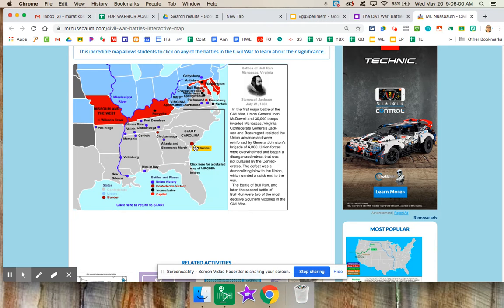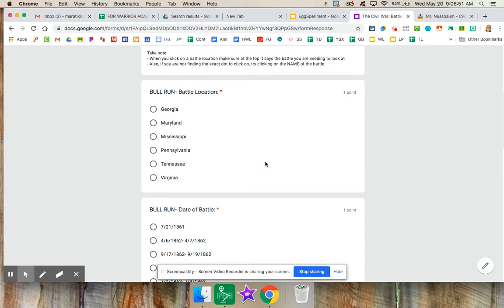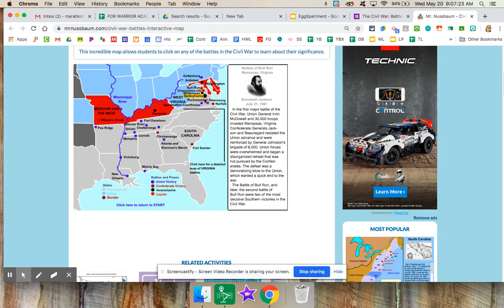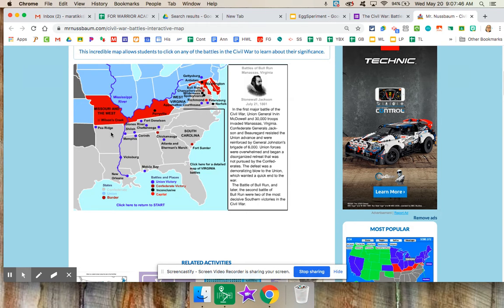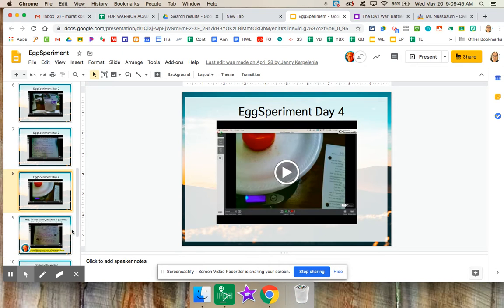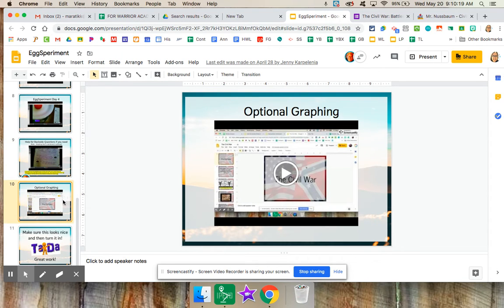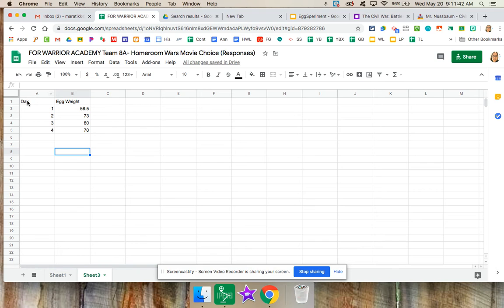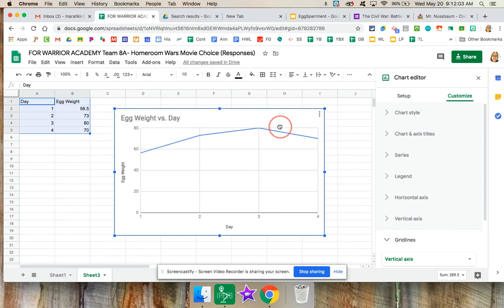Transmission: Ms. Maratik 5/21/2020